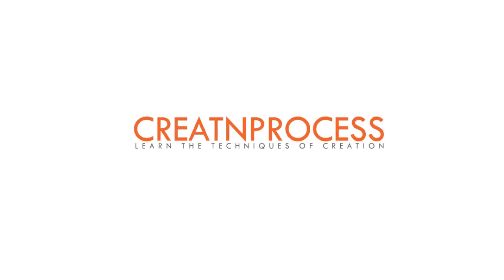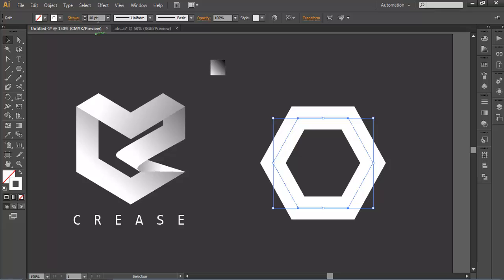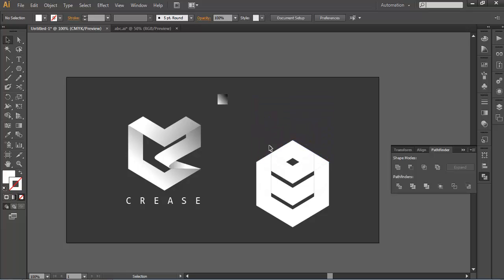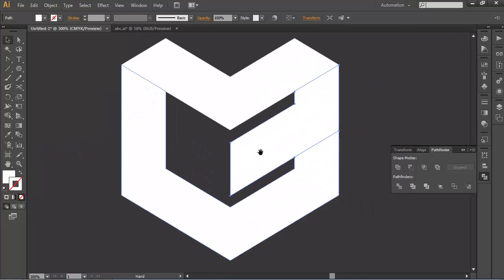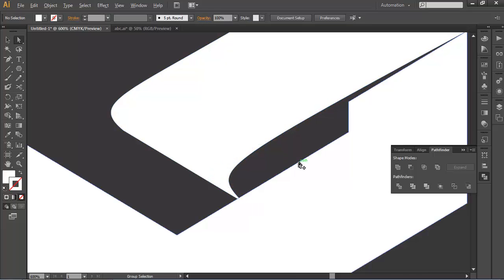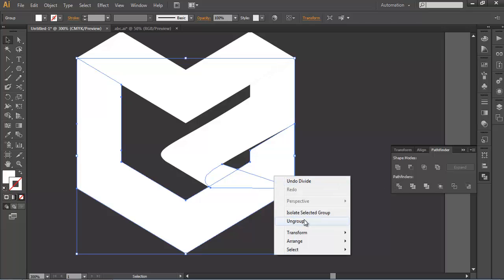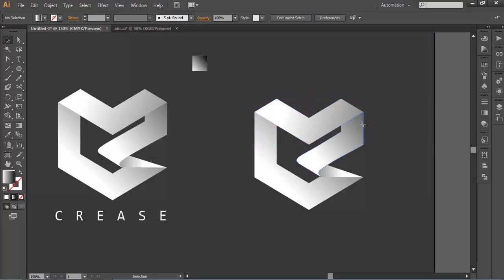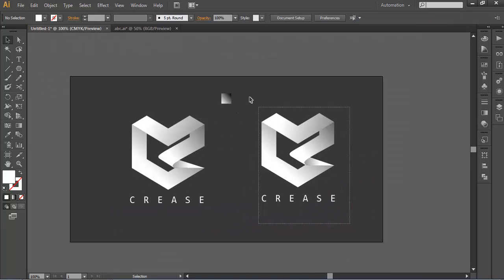Professional Logo Design - Adobe Illustrator cs6 (Crease)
Here is another logo Designing tutorial. In this the hexagon has been folded from the top, and the right side has been extended to form a folding structure. we have also used a simple gradient color which include White and Black. It is applied to the design to create some nice depth. the creation includes various tools , The polygon tool is used to create the hexagon. we did some basic tricks to create the folding effects. Expand, Pathfinder, Divide option are used to modify our design. WE have also used pen tool to add extra pieces, "Direct selection tools" and "Convert anchor point tool" to do some manual adjustment. the gradient tool we have given a very nice finishing.
If you want to Know more about How to Create logo,

▲Gumroad Store!

▲Creatnprocess Channel!